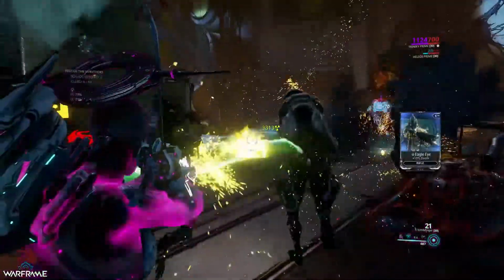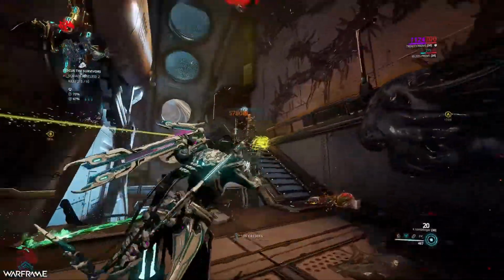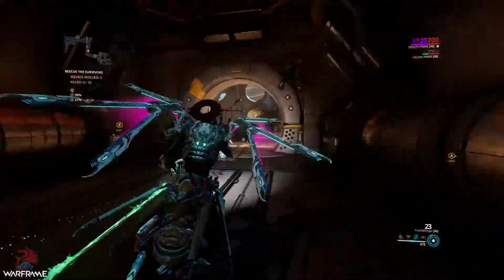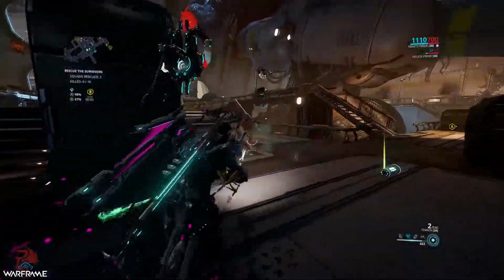Warframe Mission Tutorial Defection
When Grineer are tired of being Grineer, you save the Grineer from the Grineer by saving the Grineer from the Infested! It's time for the tutorial on Defection missions!

*Note Part 2: Now that it's had time to gestate, the video quality is looking much better. Hopefully it's looking better than the past videos!

Comments? Questions? Leave them below!